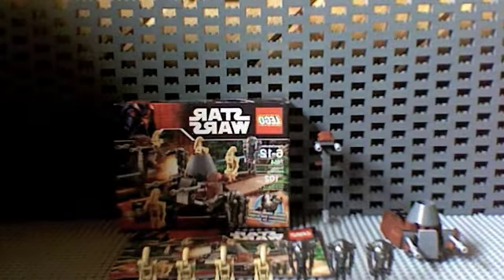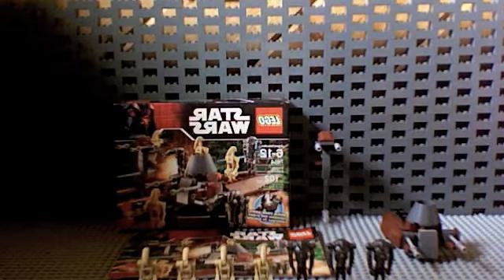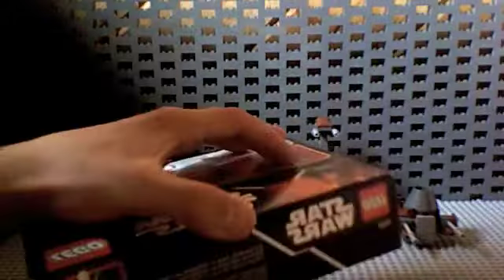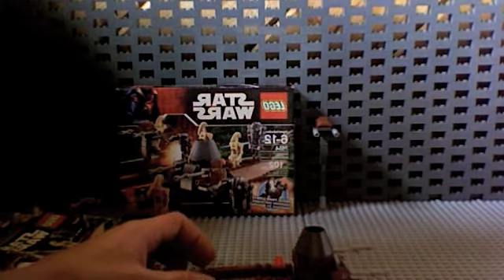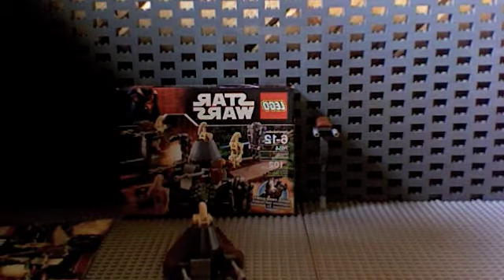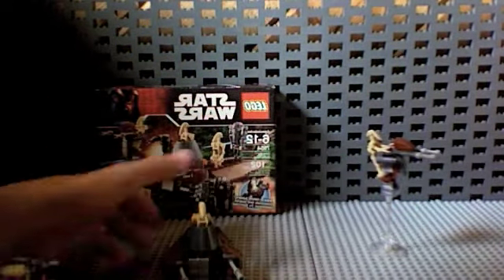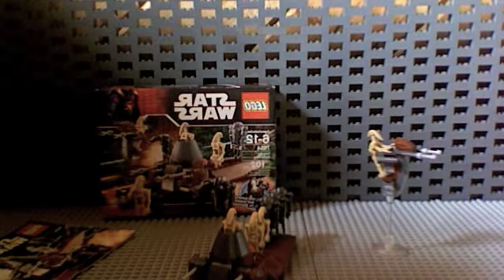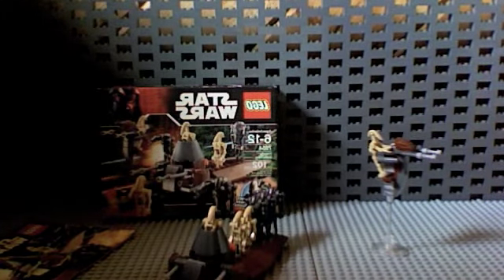Review on 7654 Droids Battle Pack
forgot im not supposed to swear...sorry bout that. but ummmmm more reviews and stop motions coming soon.